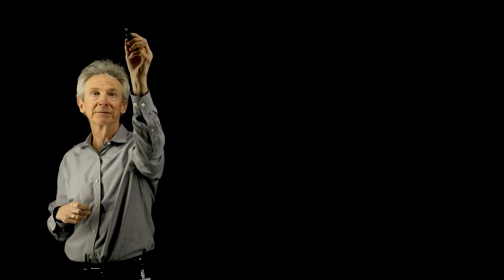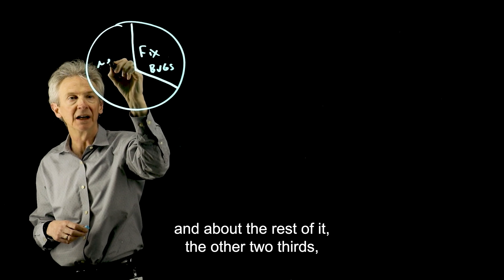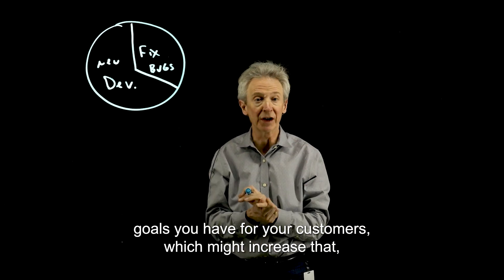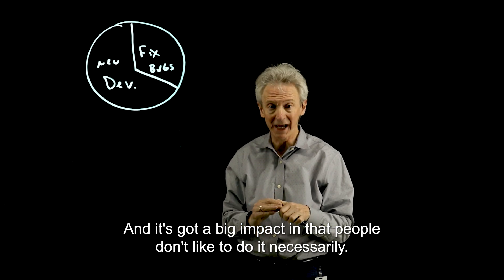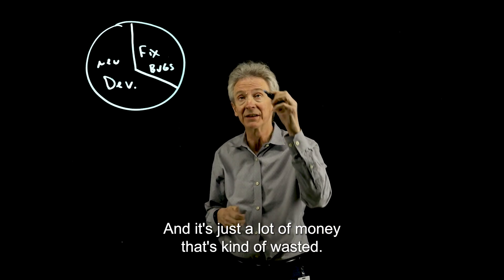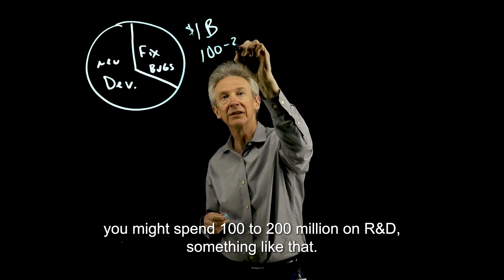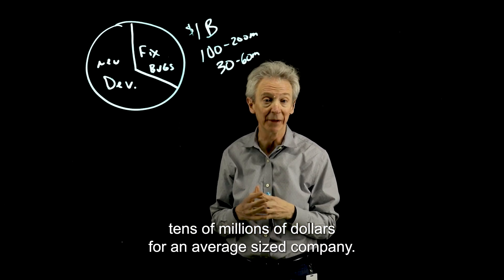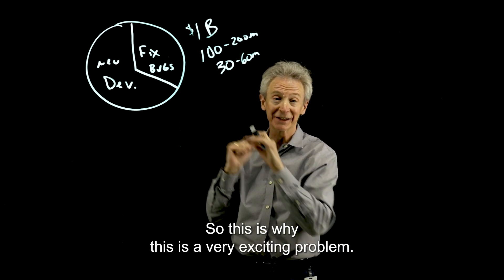Revolutionizing Bug Fixing with Generative AI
Hey everyone! Welcome to another episode of my Code to Care series. This session is the first part of a three-part video series focusing on the potential of generative AI to automatically fix bugs in software development. Join me as I provide an overview of the current state of the industry and the significant financial impact of bug fixing, as well as the industry's interest in this challenge as a way to push the boundaries of generative AI.

🔍 Key Takeaways:
• Bug fixing consumes about 1/3 of a software company's development resources, costing millions annually.
• Generative AI has demonstrated human-level performance in various exams, including medical, legal, and technology certifications.
• Automating bug fixes with generative AI could revolutionize developer productivity and reduce costs.

Timestamps
0:00 - 0:24 Introductions
0:25 - 0:48 Understanding Bug Fixing in Software Development
0:49 - 2:07 Financial Impact of Bug Fixing
2:08 -  2:24 Don commercial plug in
2:25 - 3:17 Generative AI's Potential in Bug Fixing
3:18 - 4:15 Achievements of Generative AI in Various Domains
4:16 - 4:44 Challenges of Fixing Real-World Bugs
4:45 - 5:23 Transformative Impact on Developer Productivity
5:23 - 5:33 Conclusion and Next Steps to Part 2